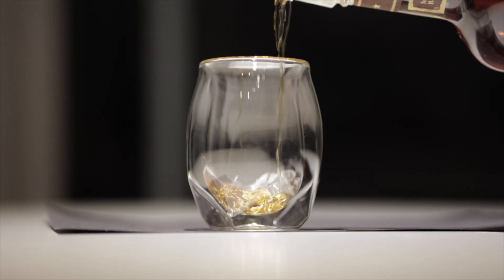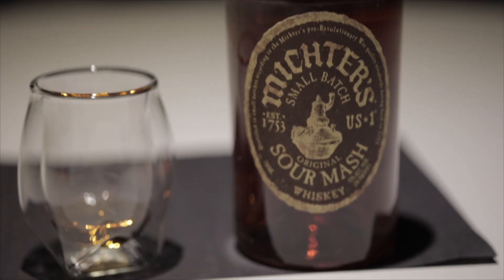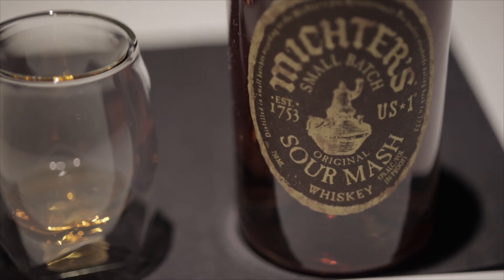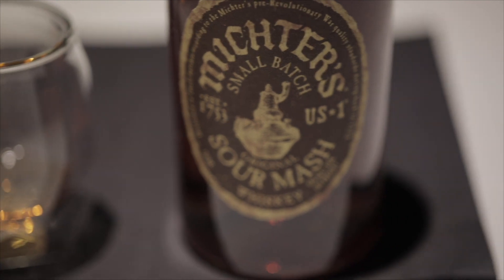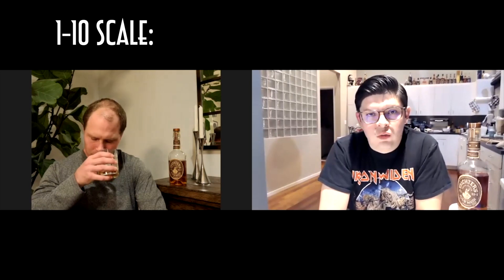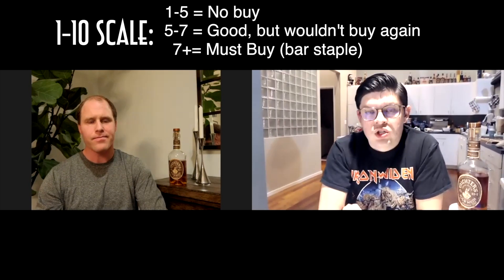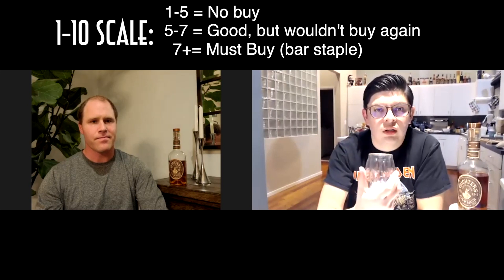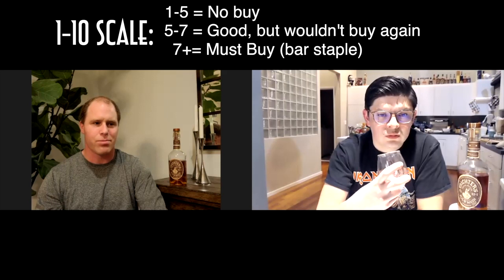Michters Small Batch US-1 Sour Mash Quick Review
The first of many whiskey/liquor reviews to come. Given the pandemic doesn't allow for social gatherings/outings, I had to learn to appreciate certain alcoholic beverages for what they are. Today's review is on Michters Small Batch US-1 Sour Mash, coming from michtersdistillery. Let us know if there are other whiskeys you'd like us to take a look at.

Equipment used in this video:
Wireless Audio
Lens (Walk around)
Primes Lens
My favorite Electronic Toothbrush
My favorite Toothpaste